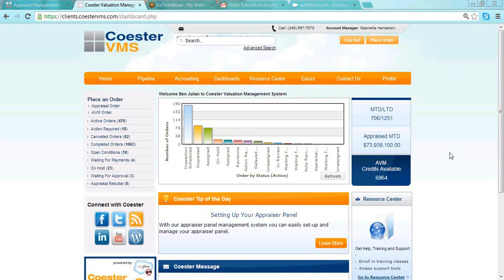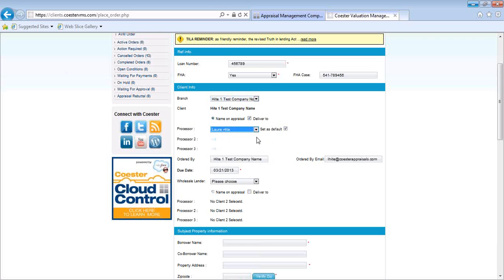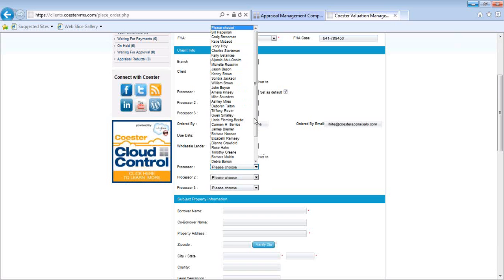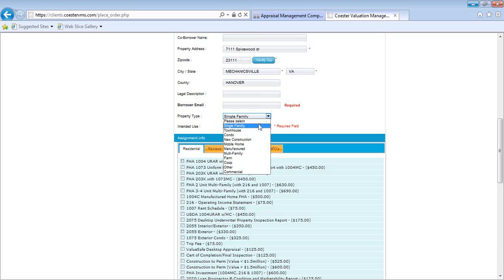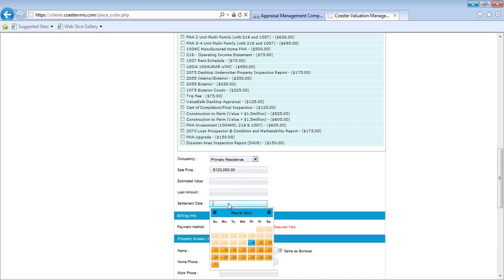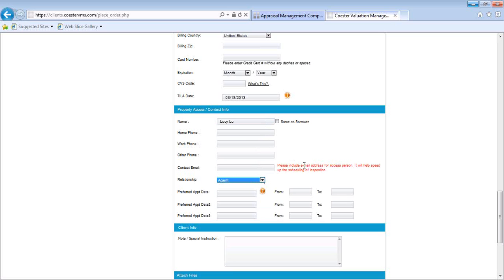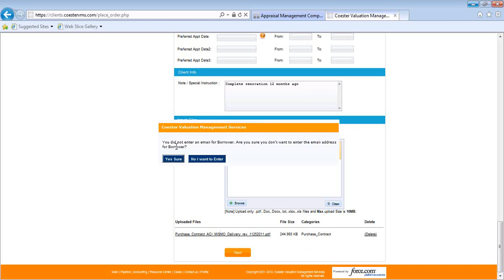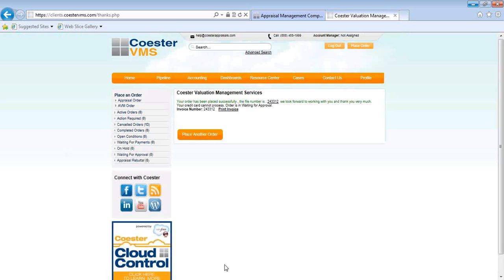How to place an Appraisal Order. Wholesale and Broker